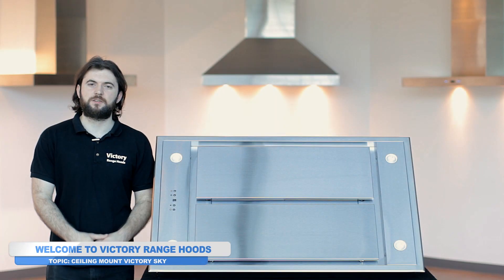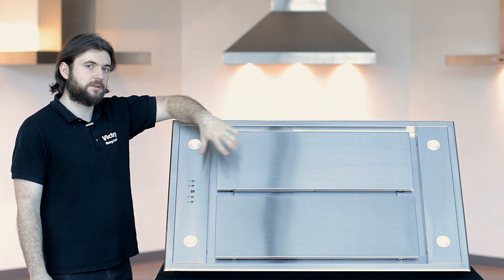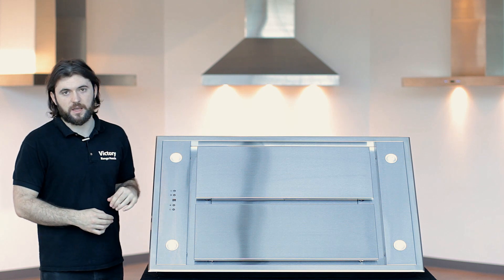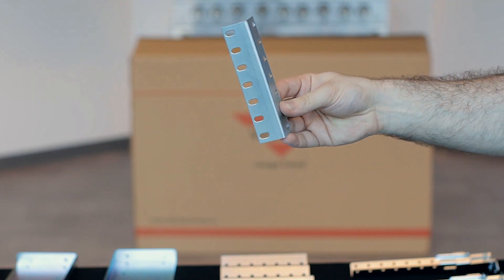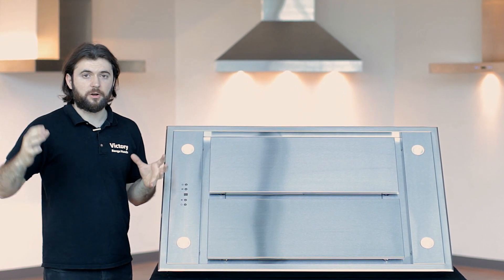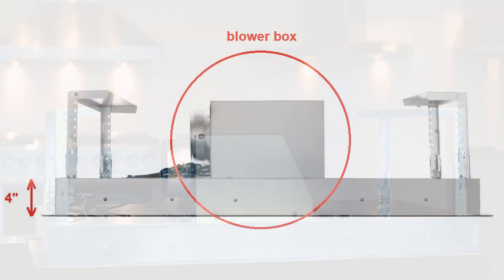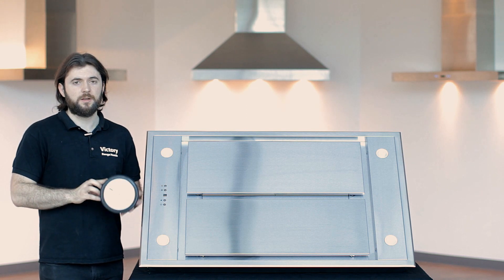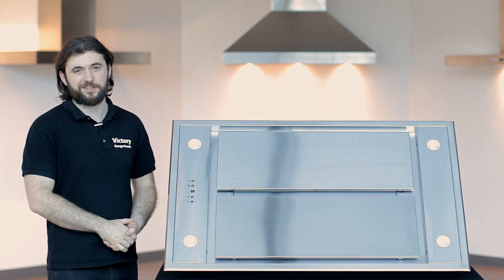VICTORY SKY, The best ceiling mount range hood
The Victory Sky, made and designed by Victory Range Hoods in Canada!

*DISCLAMER* This product is no longer available with a remote control and now comes with a wall switch control.